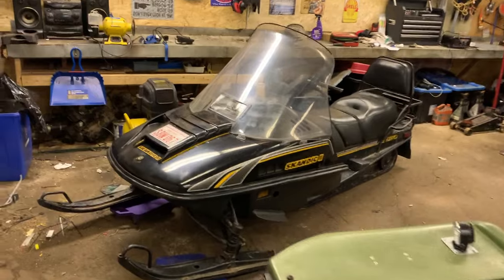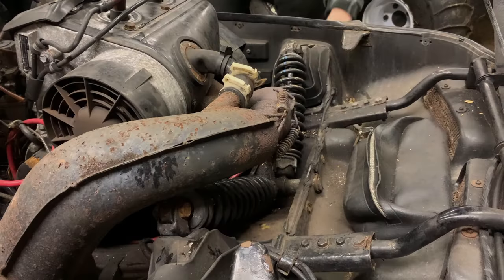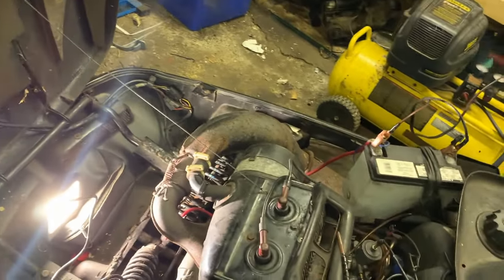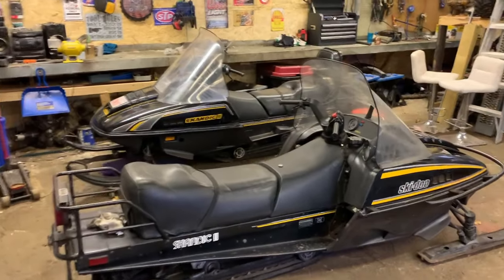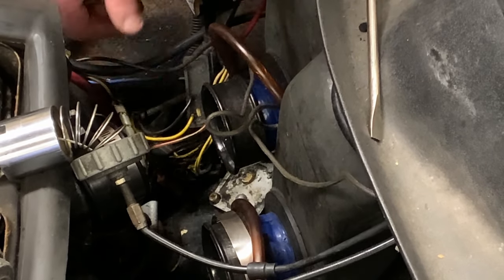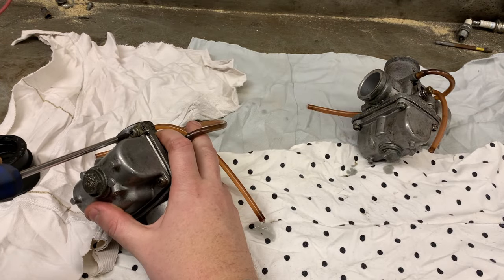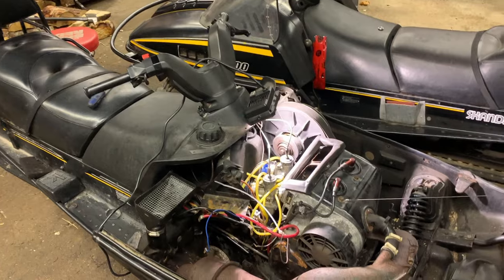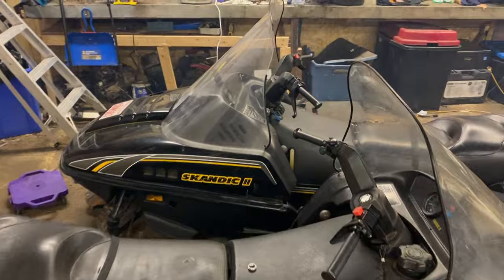Skidoo 377 Scandic - Will it run??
Lets see if we can this thing up and running